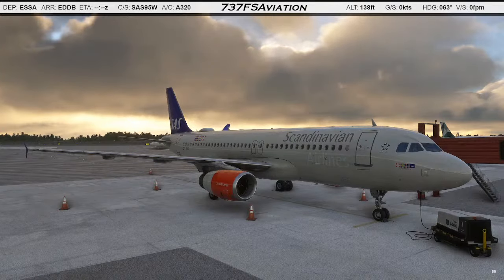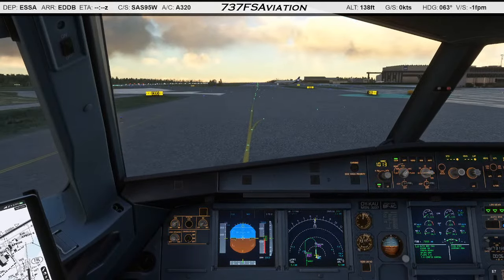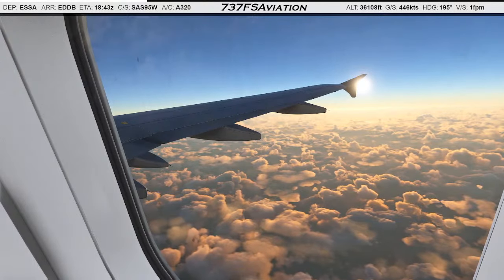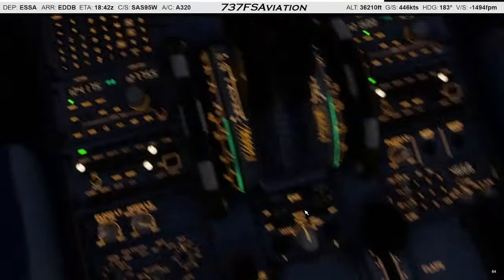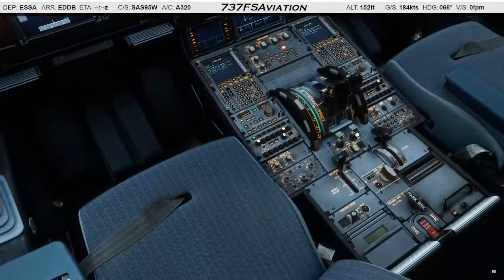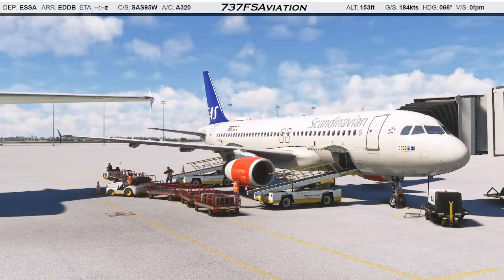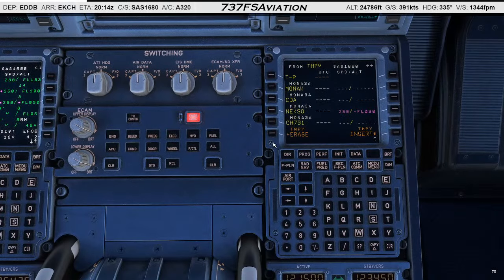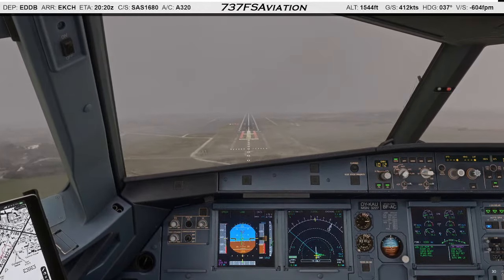MSFS 2020 Live: Real SAS Ops | Memberships | Stockholm, Berlin & Copenhagen | Fenix Airbus A320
Welcome aboard this service with SAS for a trip around Europe! Join us as we pilot the newly *UPDATED* Fenix Airbus A320 aircraft on the VATSIM network, interacting with real people and air traffic controllers, delivering passengers and freight worldwide.

We'll be live throughout the evening as we complete a series of SAS operations! Operating a real world service out of Stockholm Arlanda (ARN) to Berlin Brandenburg Airport (BER) before we then complete the final trip to Copenhagen Airport (CPH). Each of the flights are scheduled at around an hour long.

- Addons Used -
  - iniBuilds Airbus A300-600R(F)
  - Fenix Airbus A320 V2
  - PMDG Boeing 737-800 / 737-900
  - Volanta
  - GSX Pro
  - Navigraph Charts
  - Landing Rate Monitor
  - FSRealistic
  - RealTurb CAT v2

- PC Specs -
  - CPU: Intel i5-12400F
  - GPU: Nvidia RTX 3060 12GB (Frame Gen Mod)
  - RAM: 16GB DDR4
  - Motherboard: PRIME B660M-A D4
  - PSU: 850W

Corsica by Scandinavianz   / scandinavianz
Far Away by Declan DP   / declandp

Join us on this thrilling adventure through the skies! Now, we also greatly appreciate Super Chats which is an incredible amount of support. See you onboard!